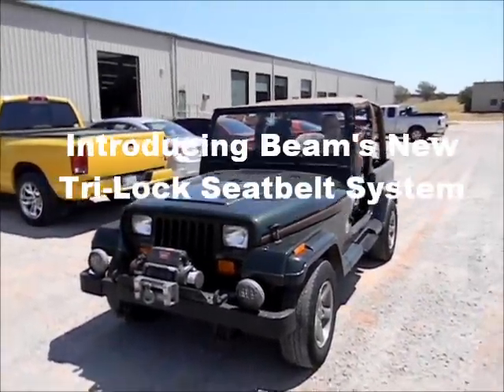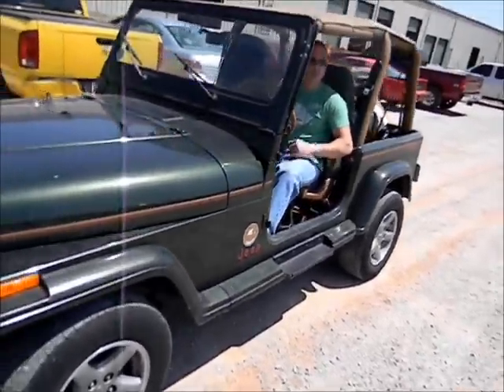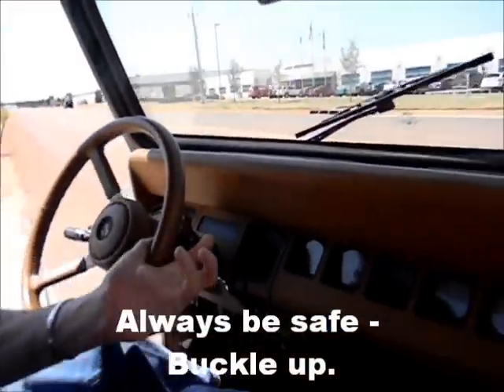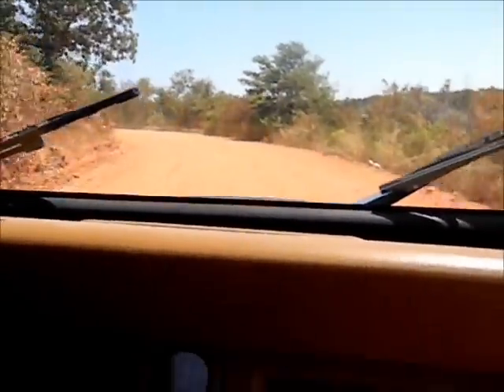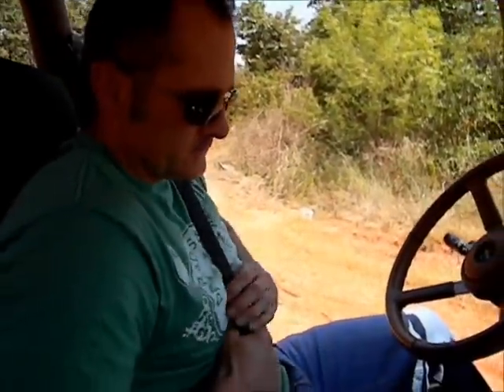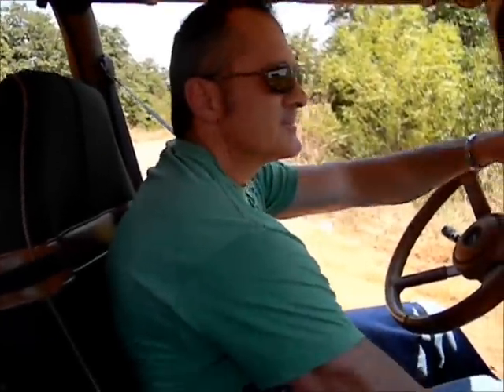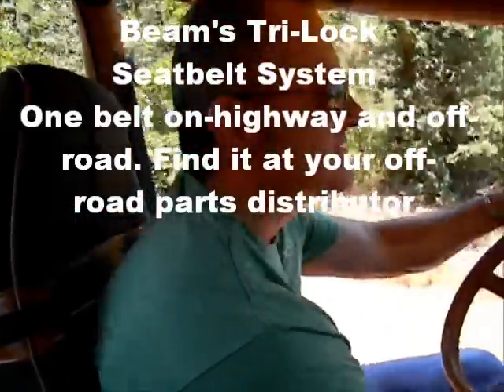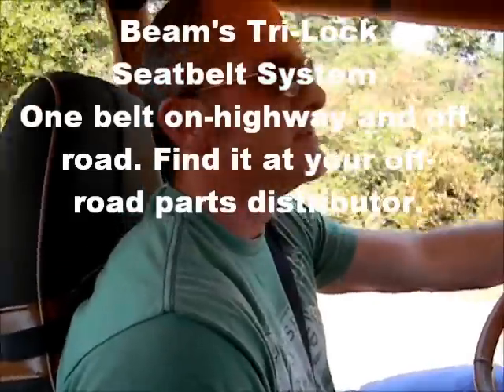Trilock product video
New product off-road seat belt system by Beam's Seatbelts - the oldest seat belt manufacturer in the world!